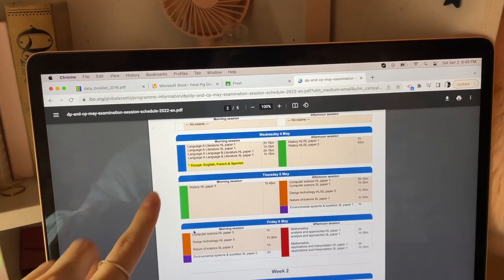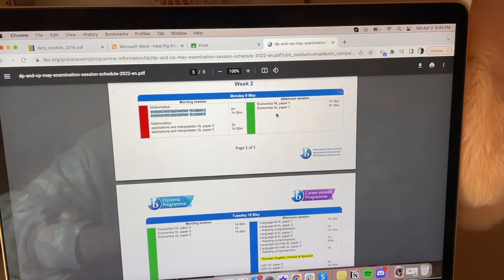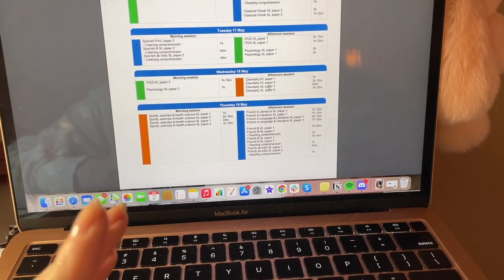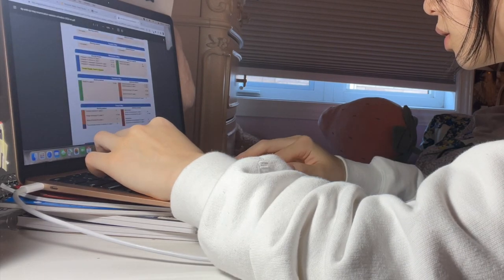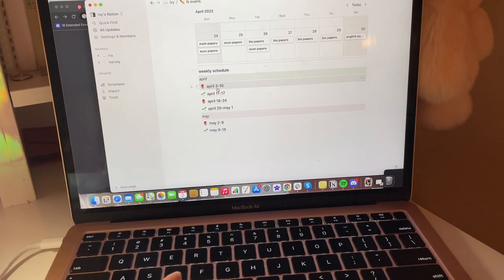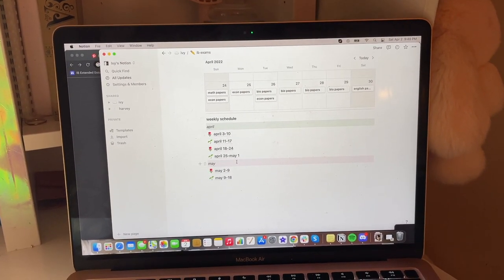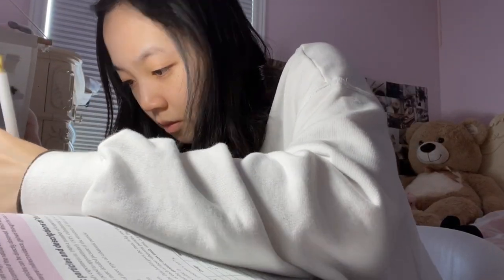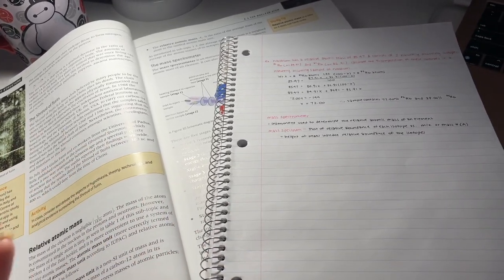STUDY VLOG | how i prepare for ib exams as an ib student (lots of studying, notion, libraries) 🌟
hello! here is a stressful week filled with lots of studying since ib exams are less than a month away 😭